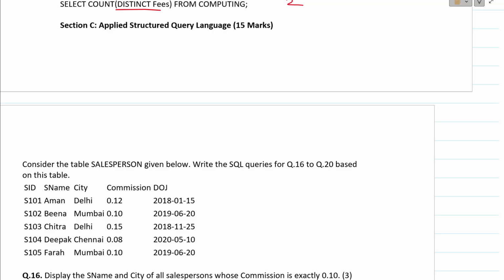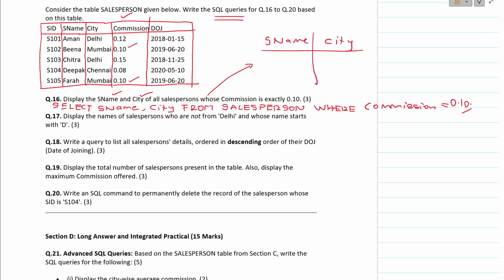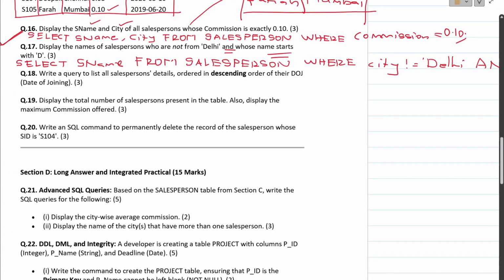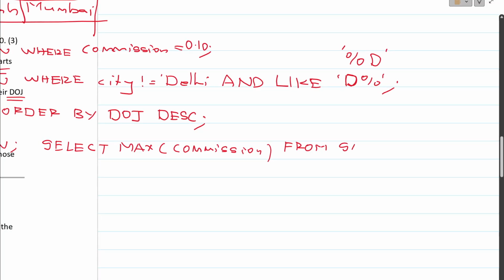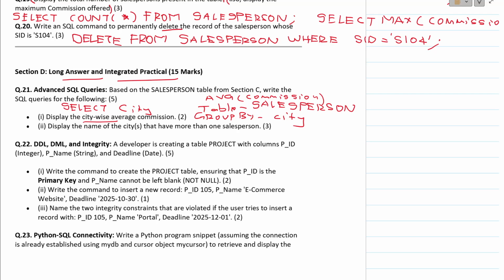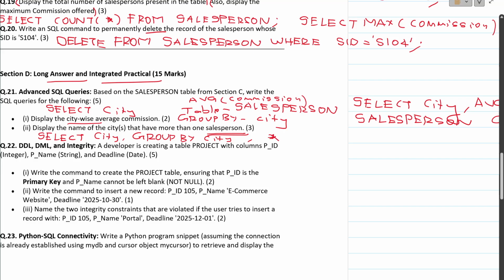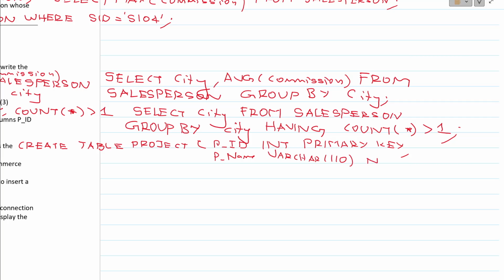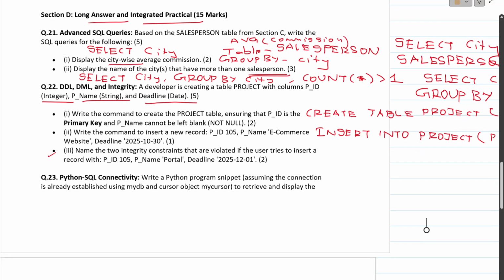Get Full Marks In Database Management System |CBSE 12TH